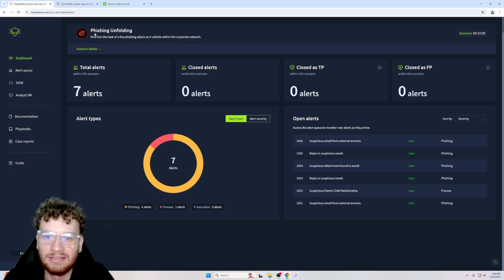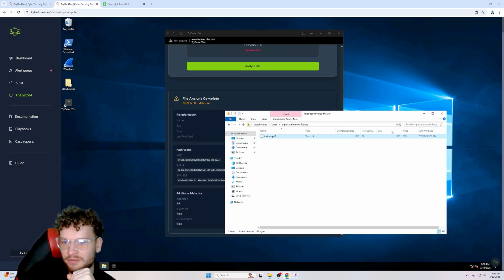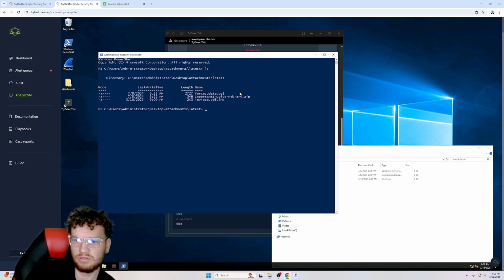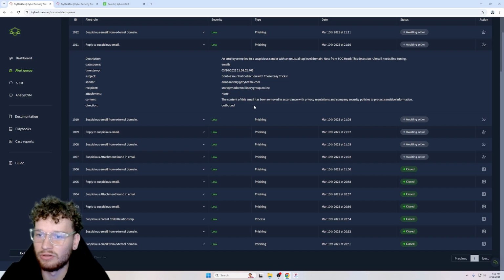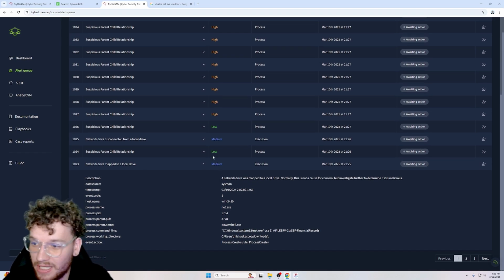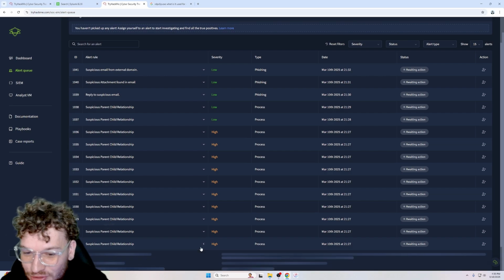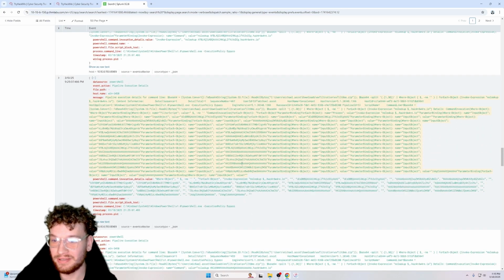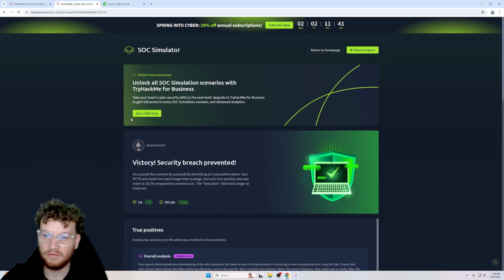SOC Analyst Simulator TryHackMe - Phishing Unfolding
Scenario overview

Dive into the heat of a live phishing attack as it unfolds within the corporate network. In this high-pressure scenario, your role is to meticulously analyze and document each phase of the breach as it happens.

Can you piece together the attack chain in real-time and prepare a comprehensive report on the malicious activities?

Identify and document critical events such as PowerShell executions, reverse shell connections, and suspicious DNS requests.

Create detailed case reports based on your observations to help the team understand the full scope of the breach.

0:00 - Intro
0:35 - Example Last Video
3:14 - Investigation
6:10 - What Is Happening?
6:46 - Security Breach Prevented!
7:07 - Outro